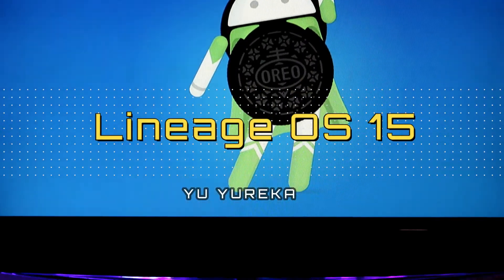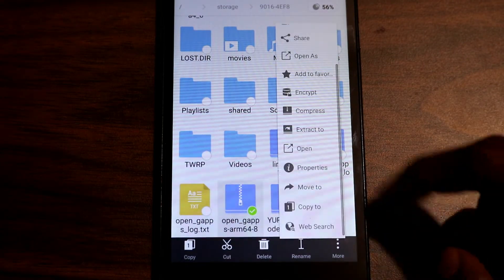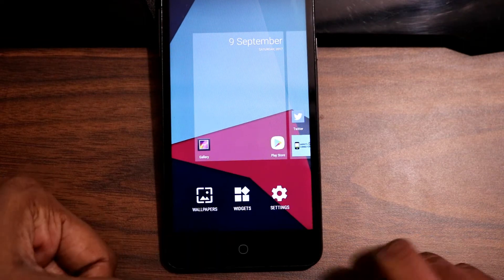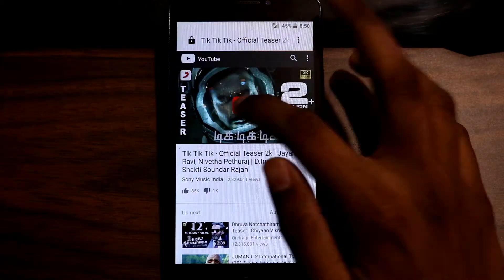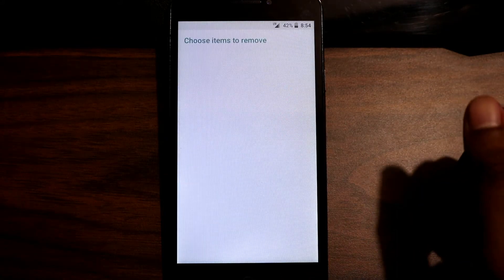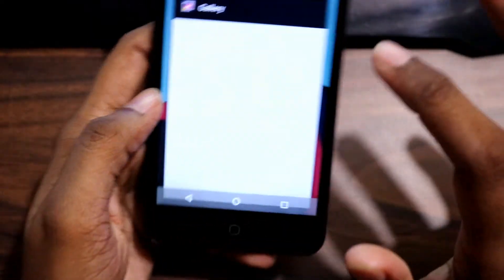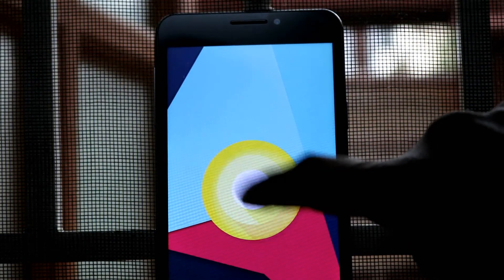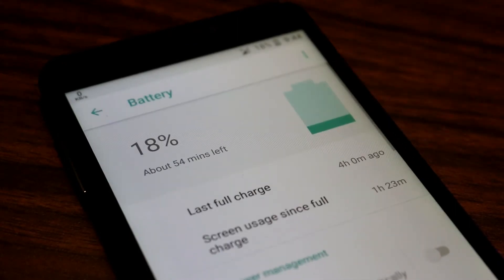Oreo ROM for YU Yureka! - The unofficial Lineage OS 15